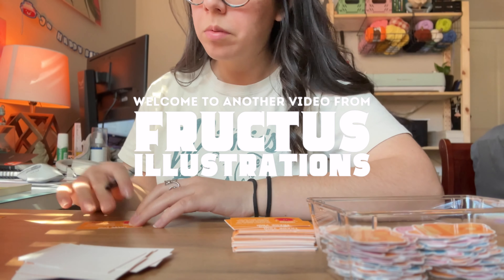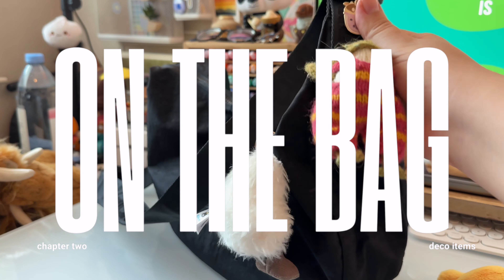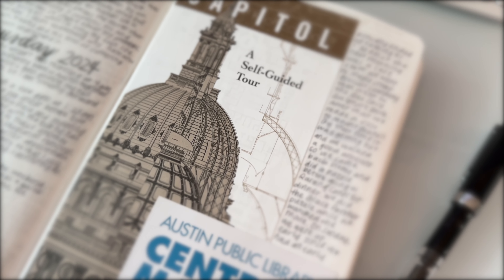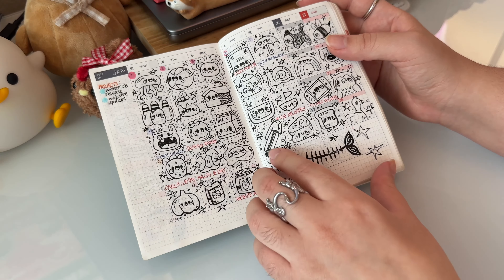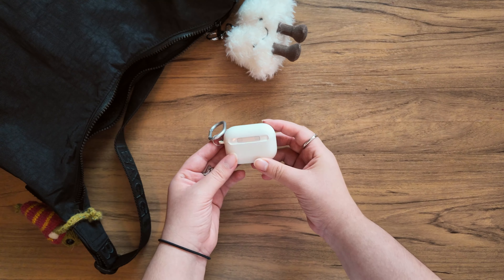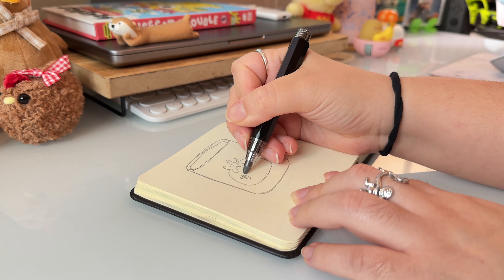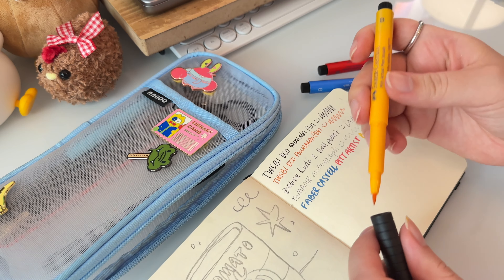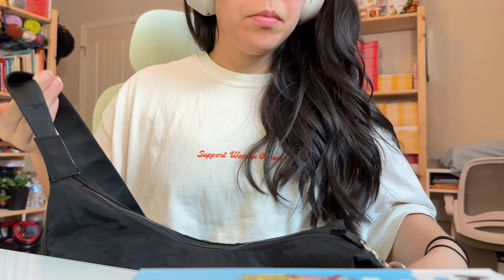What's In My Bag 🎨👜 Artist Edition | Everyday Essentials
Let's take a look at what's in my bag! As an artist, there are certain items that I like to bring with me on my outings to help me feel prepared for any creative situation :)

⭐️ Mini Square Sketchbook
⭐️ A6 Planner:
⭐️ Kaweco Sketch Up Pencil
⭐️ Caran D'Ache Neocolor II
⭐️ TWSBI Eco Fountain Pens
⭐️ Faber Castell Pitt Artist Pen
⭐️ Tombow Fudenosuke Hard Tip Brush Pen
⭐️ Blackwing Pencil

Cute stickers, prints, coloring books, pins and more designed by me!

NEWSLETTER:
Stay updated on new products, shop updates, and exclusive shop deals!

NOTION TEMPLATE NOW AVAILABLE FOR PURCHASE!